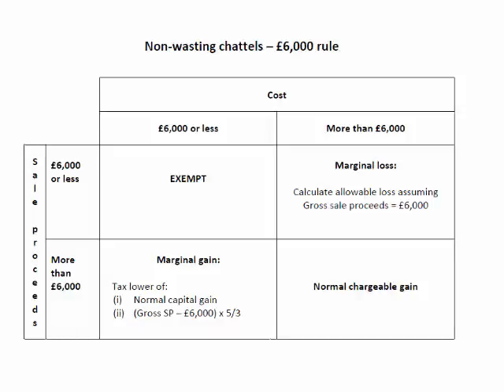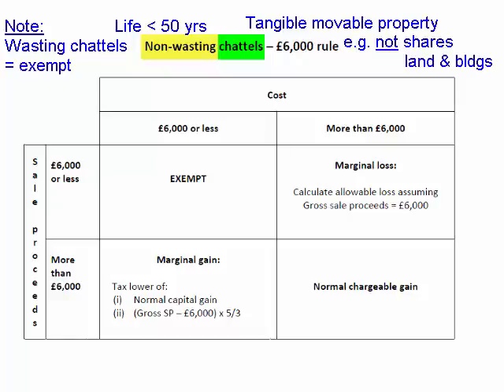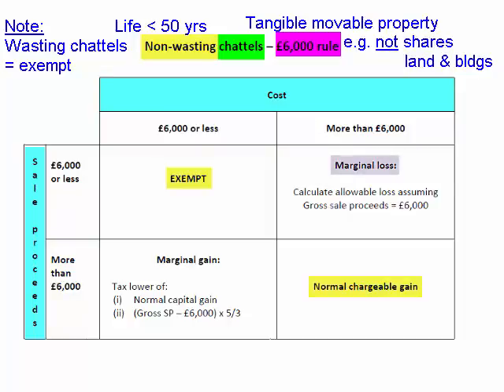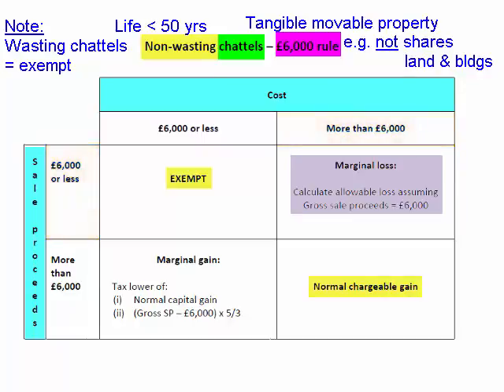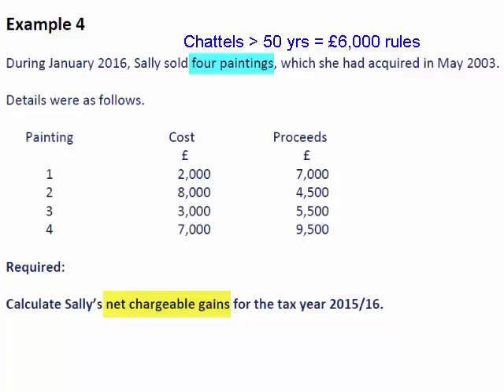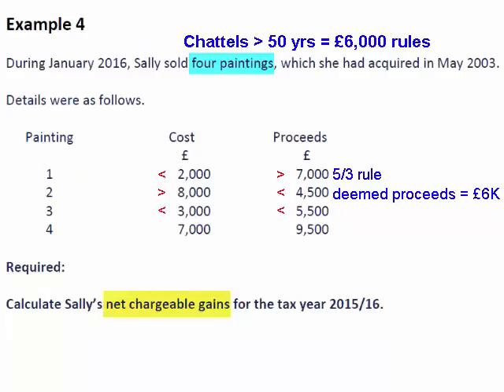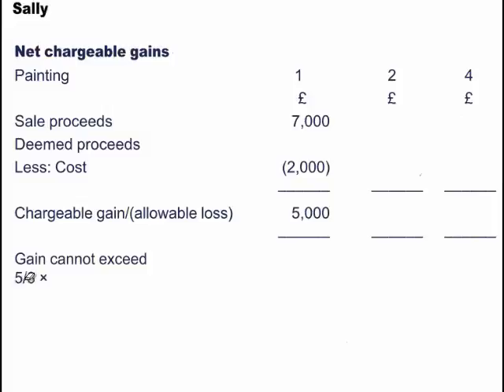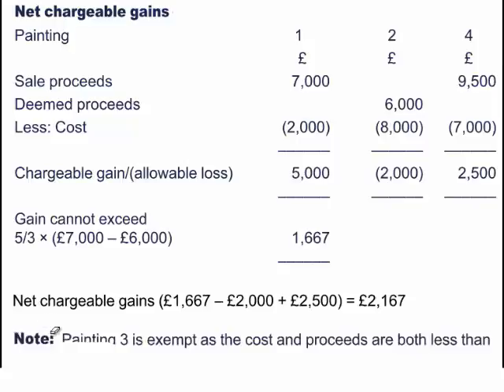ACCA P6 CGT-1